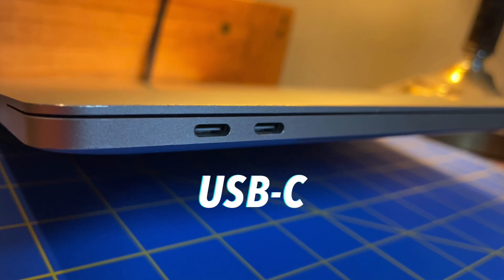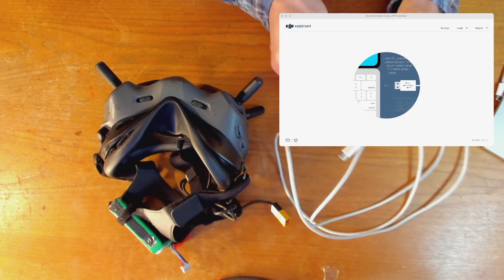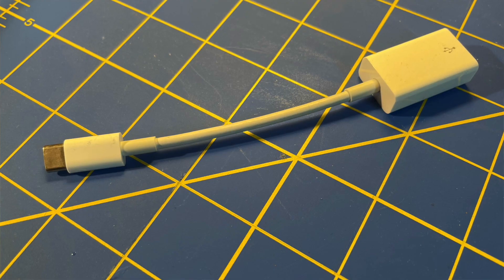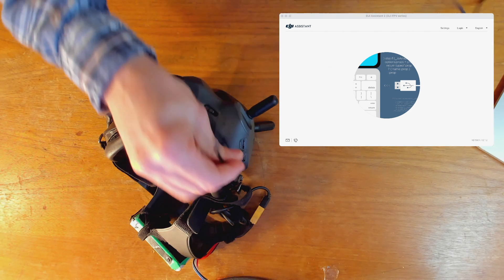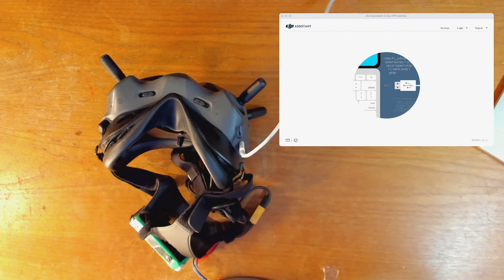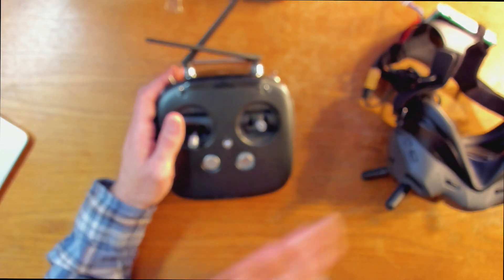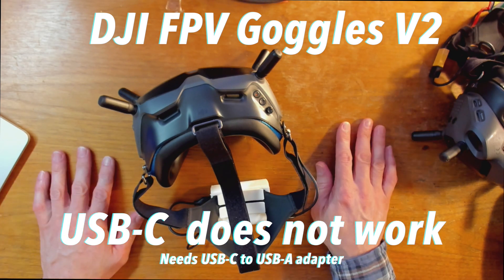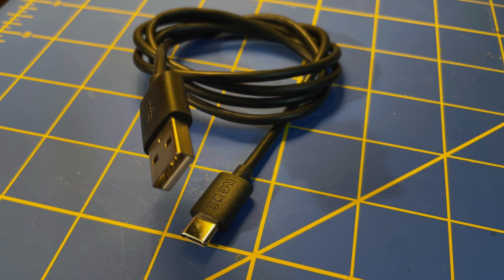Why the DJI FPV Goggles or Radio Will Not Connect to your Computer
If your DJI FPV goggles or radio are not showing up in the DJI FPV app on your computer or not working with a drone flight simulator, it is likely because of the USB cable you are using to connect them to your computer.  This seems especially prevalent for Apple Mac users who have computers with only USB-C ports.